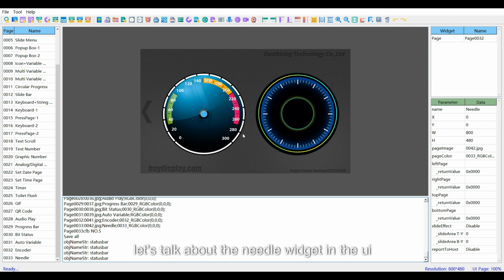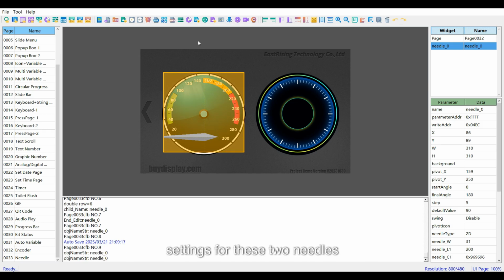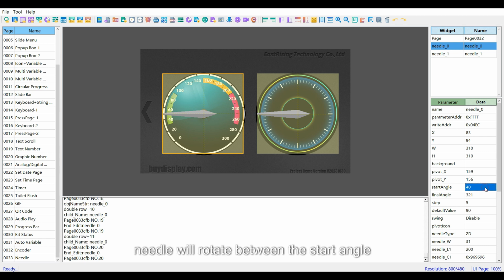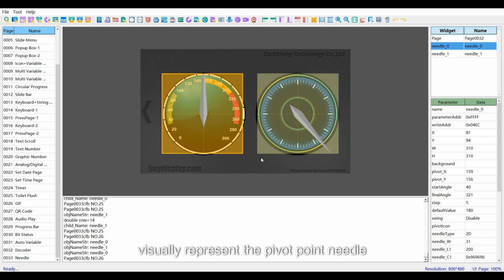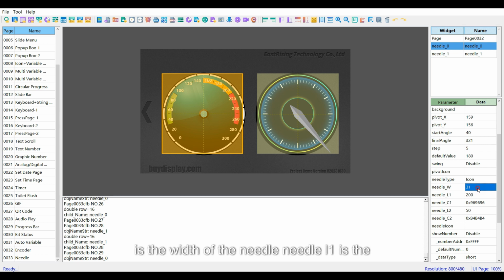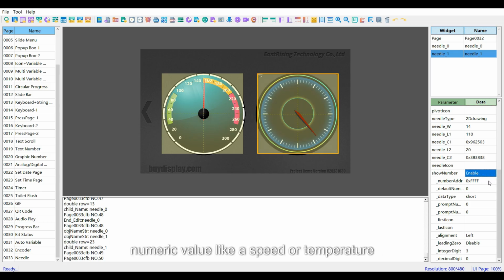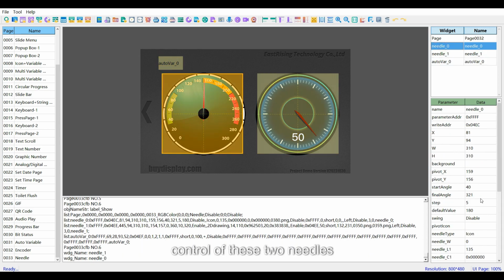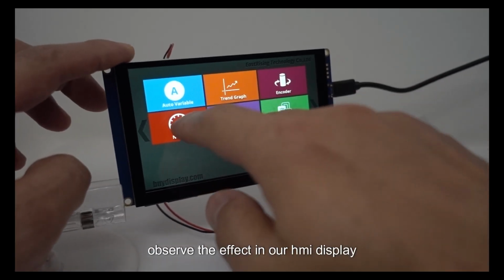25-Needle for UI Editor II of HMI/UART TFT LCD Display Module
Let’s talk about the Needle widget in the UI_Editor-II tool. Imagine you’re designing a dashboard or a control panel, and you need a moving needle to display values—like a speedometer, a temperature gauge, or a volume meter. That’s exactly what the Needle widget is for!